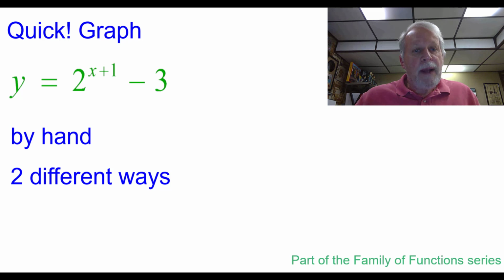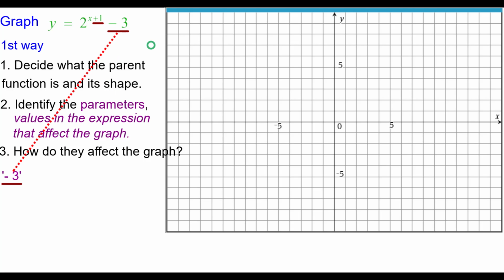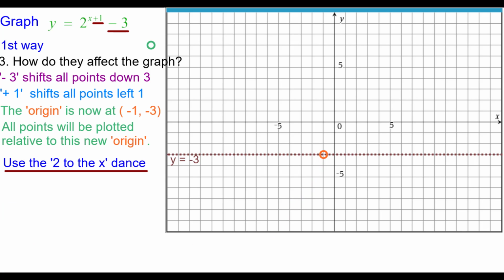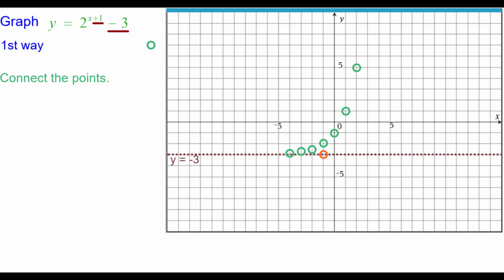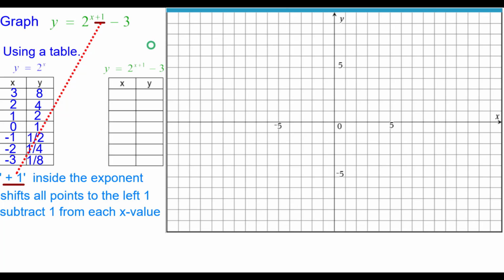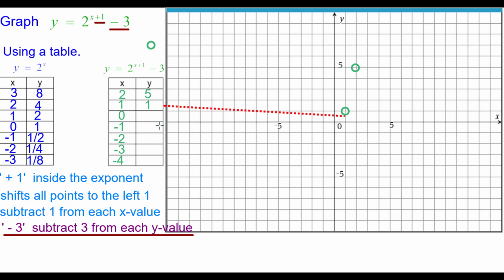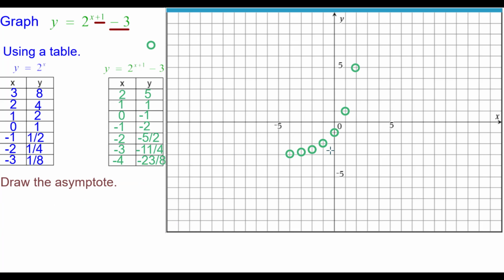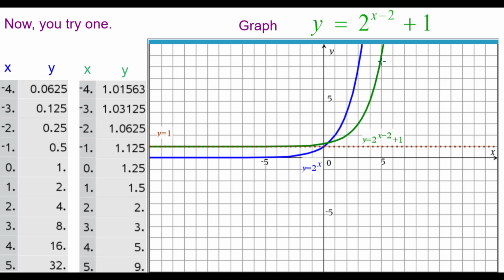07CA_y =_2^(x_plus_1)_ -_3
This is a very quick review of how to graph y =_2^(x_plus_1)_ -_3   with the ‘2 to the x dance' and by table.